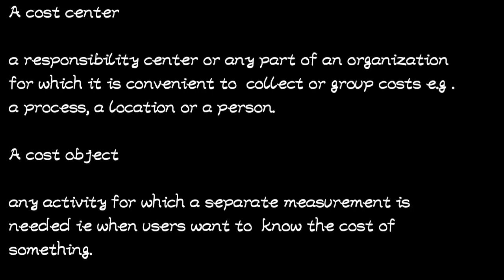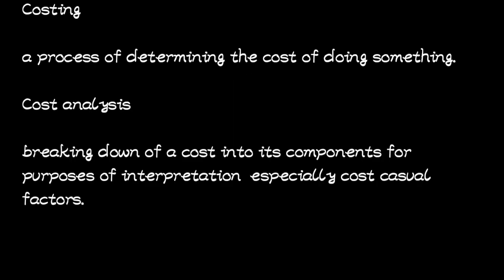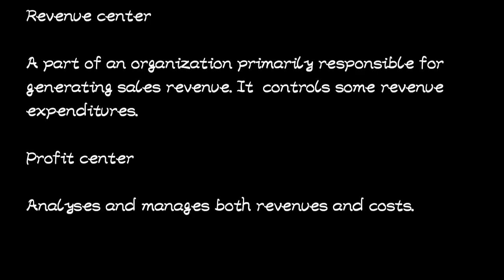Terminologies used in cost Accounting (@NAISHAACADEMY )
introduction to cost and management accounting (@NAISHAACADEMY )